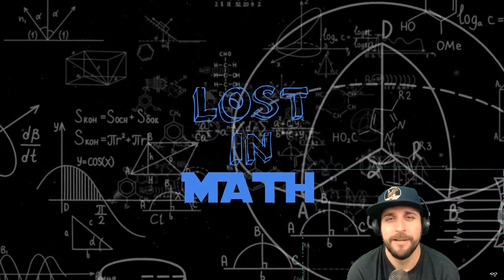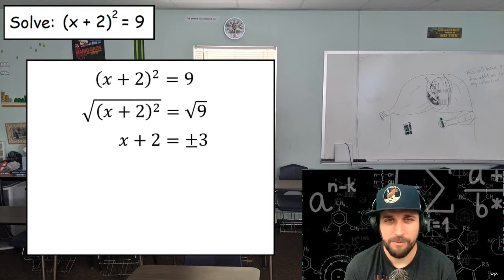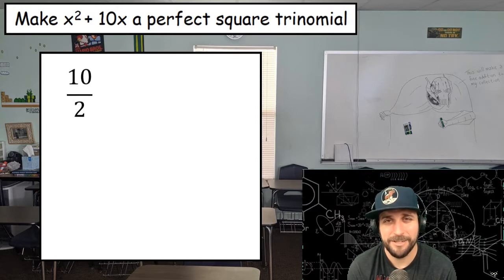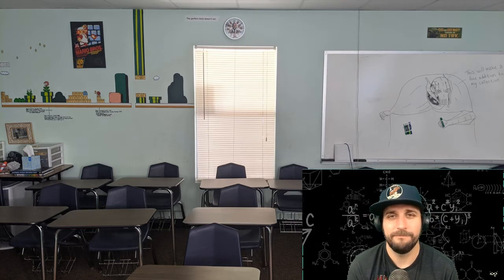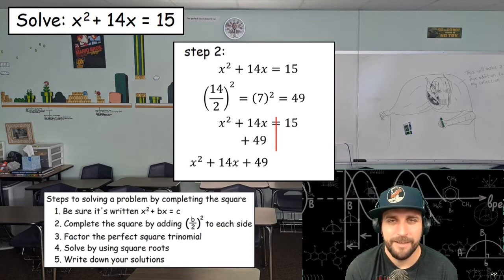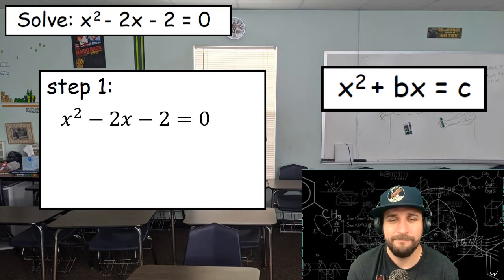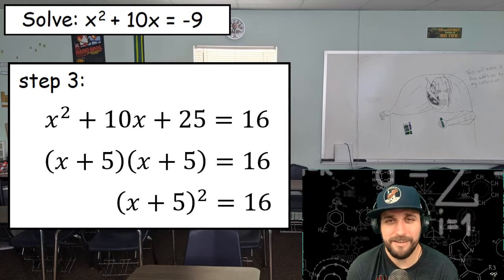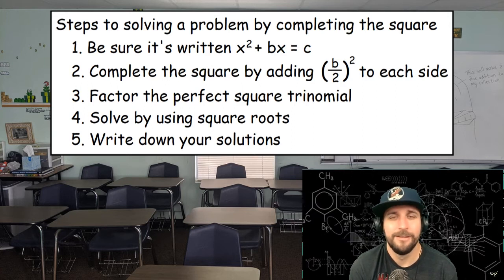Lost in Math: Completing the Square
This video covers how to solve quadratic equations by the completing the square method